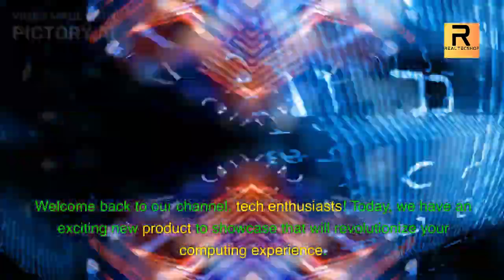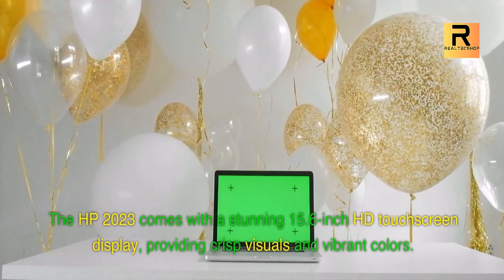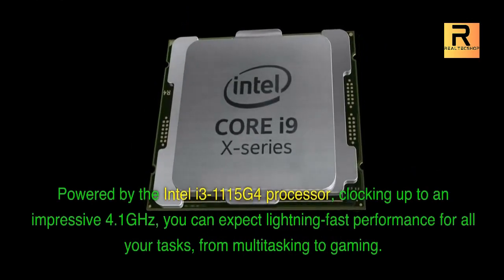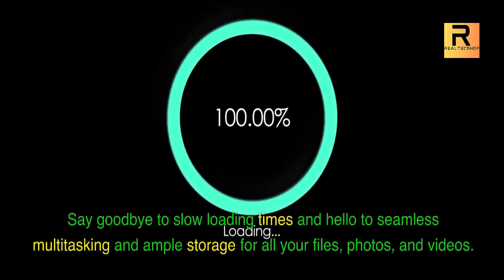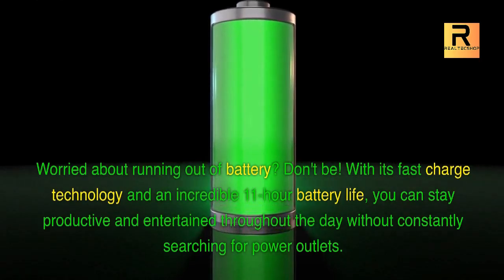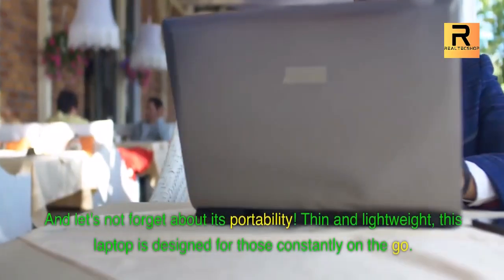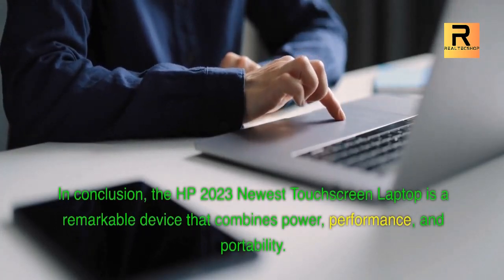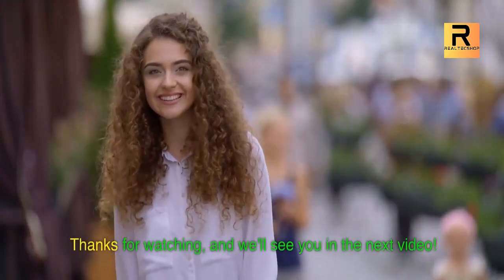HP 2023 Newest Touchscreen Laptop | realtecshop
HP 2023 Newest Touchscreen PC, 15.6" HD Show, Intel i3-1115G4 Up to 4.1GHz, 16GB Slam, 512GB SSD, Quick Charge, Numpad, 11 H Battery Duration, Bluetooth, Wi-Fi, HDMI, Flimsy and Convenient, Win 11 S

Best laptop for work
Best premium laptop
Best 2-in-1 laptop
Best ultrabook
Best MacBook
Best Windows laptop
Best Chromebook
Best gaming laptopunder $1000
The best gaming laptop with RTX 30 series
The best gaming laptop with AMD Ryzen
Best laptop with long battery life for a gaming
Best laptop with Wi-Fi 6 and Ethernet connectivity.
Best Laptops 2023,
Laptop Reviews 2023,
Top Laptops 2023,
Best Laptop Deals 2023,
Laptop Buying Guide 2023,
Best Ultrabooks 2023,
Best Student Laptops 2023,
Laptop Comparison 2023,
Laptop Brands 2023,
Laptop Features 2023,
Laptop Price Range 2023,
best MacBook for gaming
best dell laptop under 30000
the best laptop for Roblox
best lightweight gaming laptop
upcoming gaming laptops 2021
500-dollar gaming laptop
best gaming laptop 2020 Reddit
cheapest razer laptop
fastest gaming laptop
Acer Predator 2021
best laptop 2020 under 500
latest gaming laptops
gaming laptop under rm2000
MSI laptop under 50000
8gb ram laptop under 40000
laptop under 35k